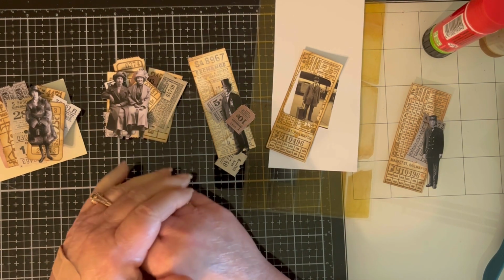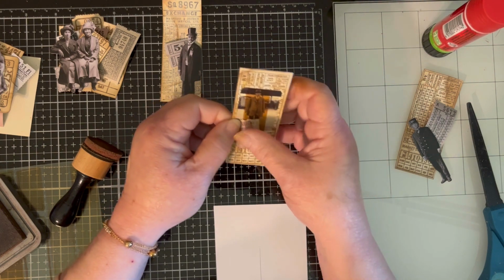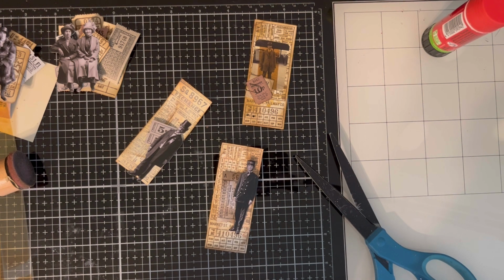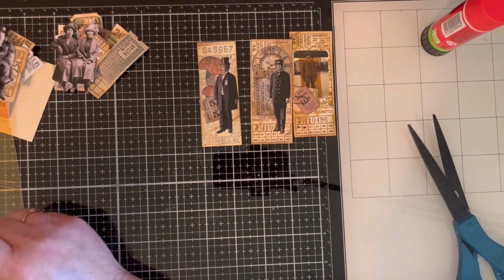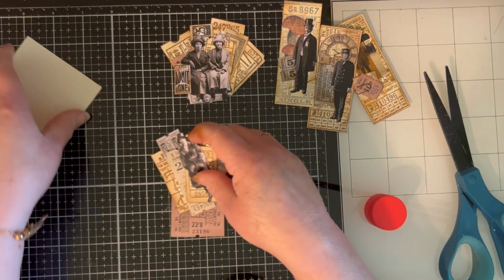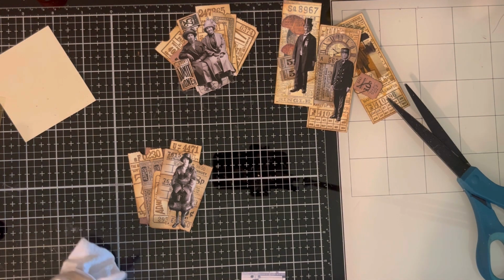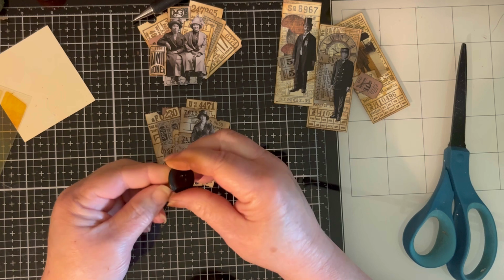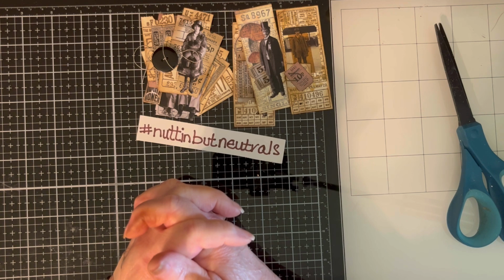nuttinbutneutrals tickets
This week’s prompt is ticket or tickets